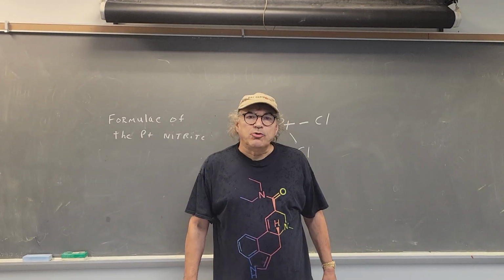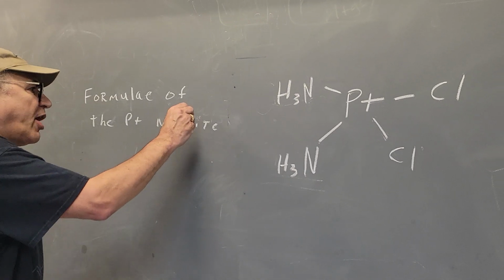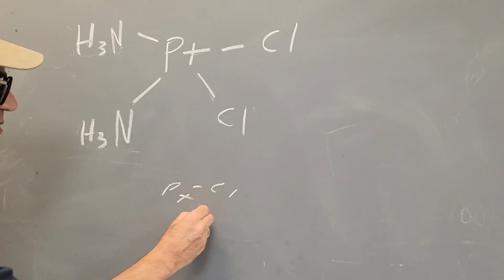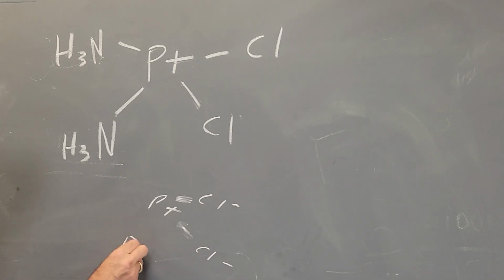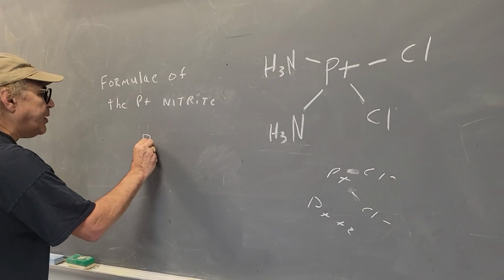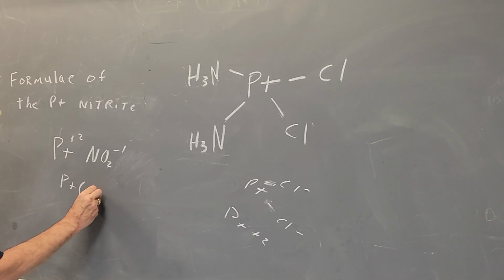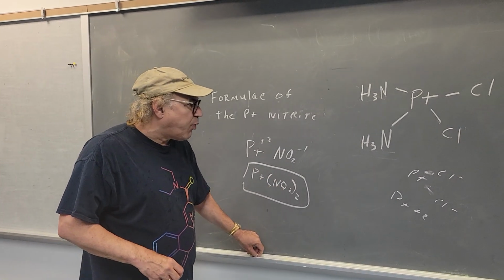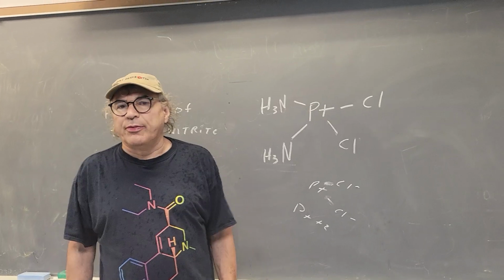Oxidation Numbers Explained for the DAT | General Chemistry Video | Dr. Jim Romano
Oxidation numbers are a high-yield General Chemistry topic on the DAT and a common source of test-day mistakes.

In this video, Dr. Jim Romano explains how to assign oxidation numbers step by step and shows how the DAT tests this concept so you do not fall for common traps.

This lesson follows the DAT Destroyer General Chemistry approach, which focuses on understanding chemistry rather than memorizing patterns.

For additional free help, join the DAT Destroyer Study Group on Facebook. Inside the group, students can download Dr. Romano’s Biology Review PDF for free from the Files section and access ongoing study support.